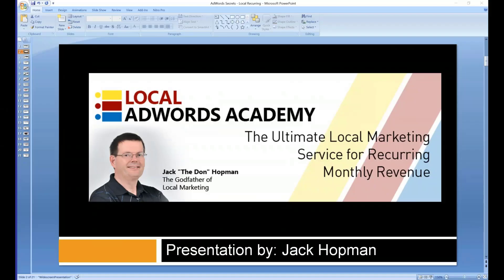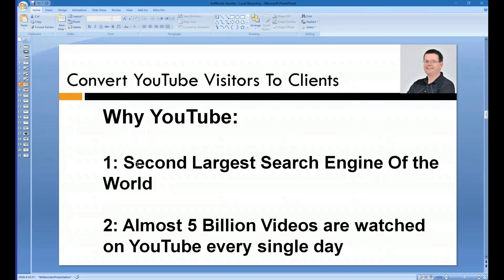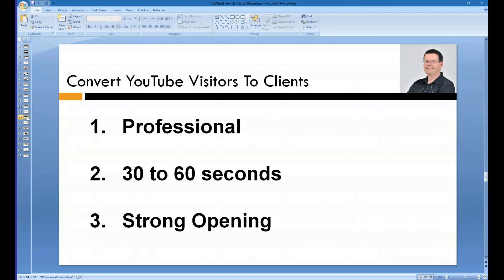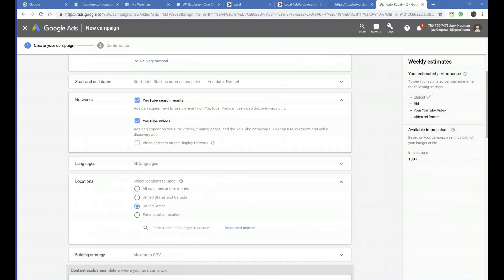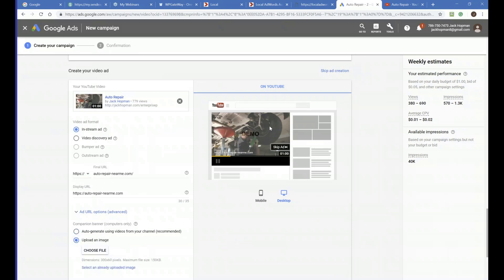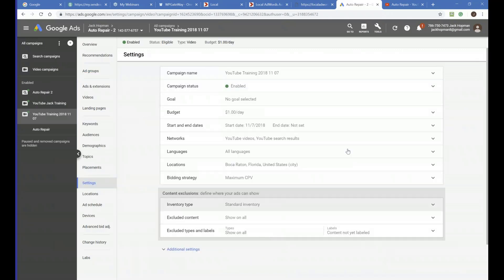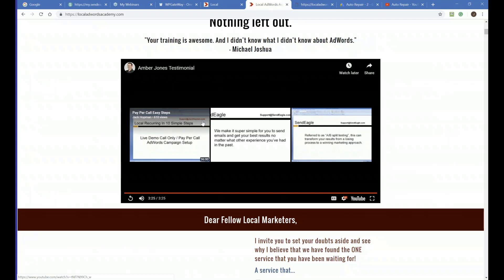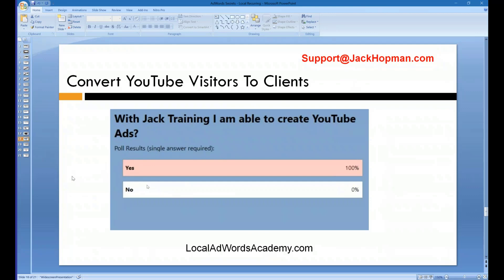YouTube Ads Training